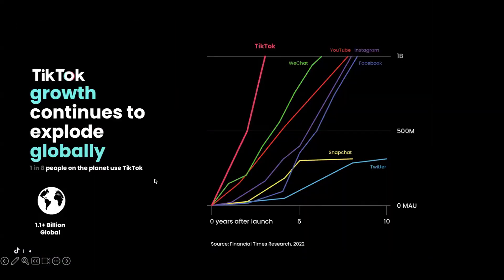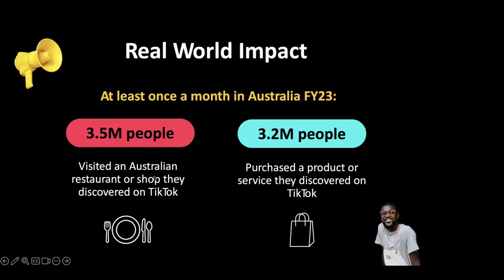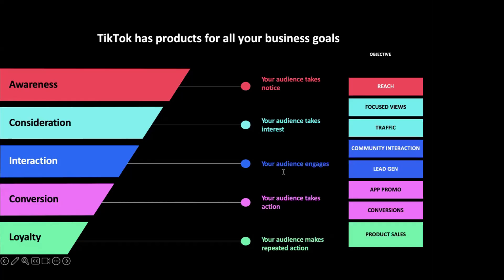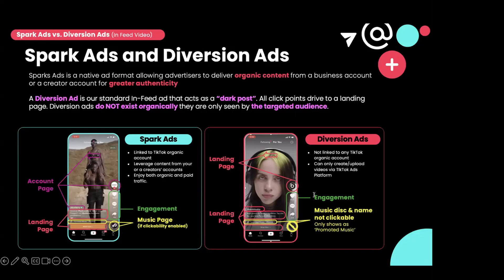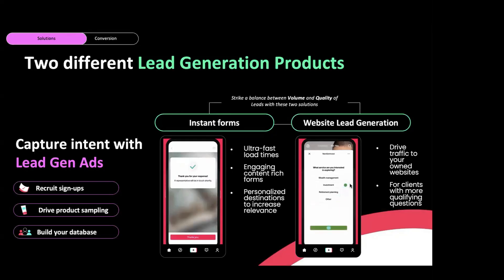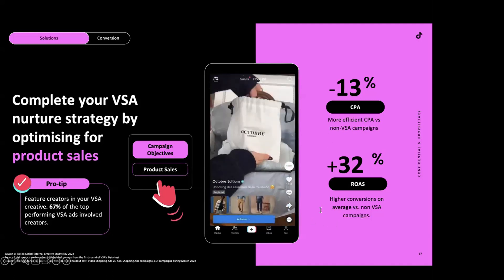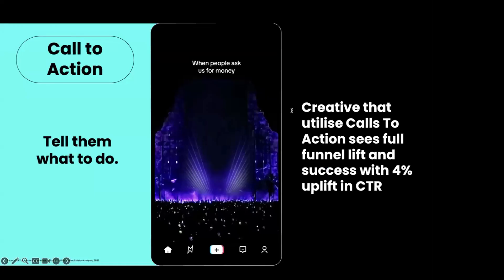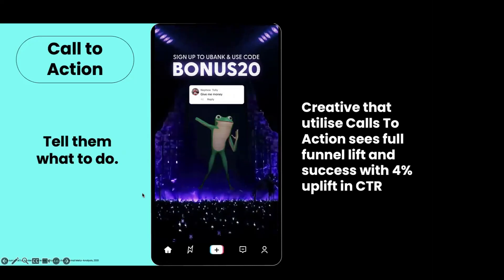Advertising on TikTok 101: A Guide for Small Businesses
In this exclusive webinar co-hosted by TikTok and Lawpath, we’ll show you how to leverage TikTok Ads to reach new audiences, boost your brand, and maximise your sales.

Join a TikTok expert during this session as they dive into:
- Reaching New Audiences with TikTok
- TikTok Ads vs. Other Platforms
- A Guide to Making TikTok Ads
- Creating Ads for Black Friday and the Holiday Season
- Legal Requirements of Advertising